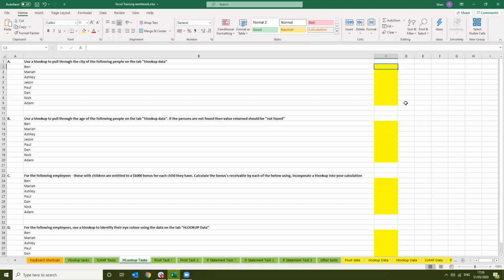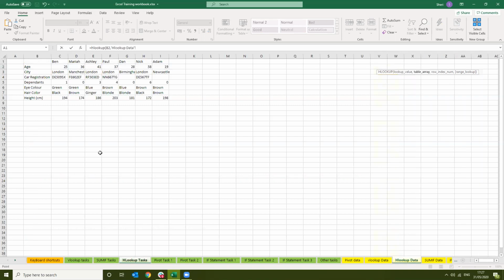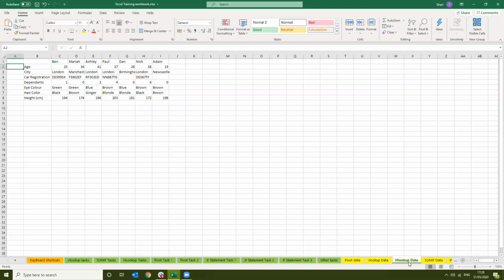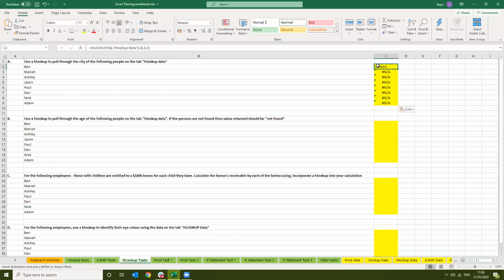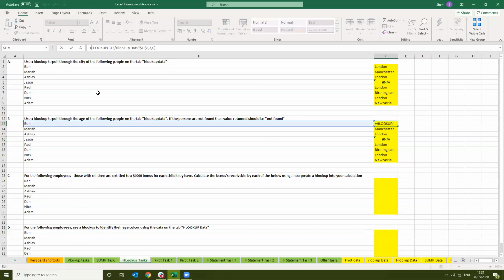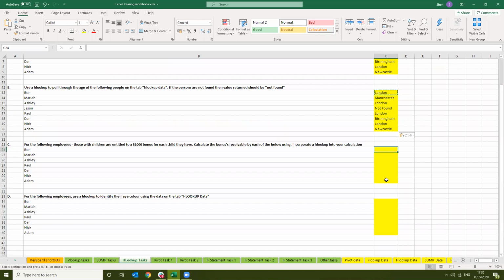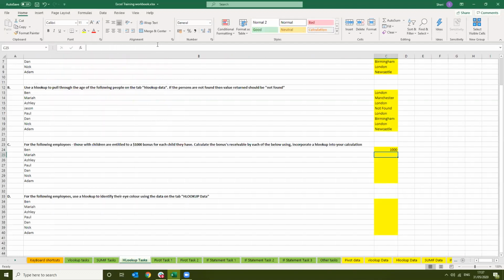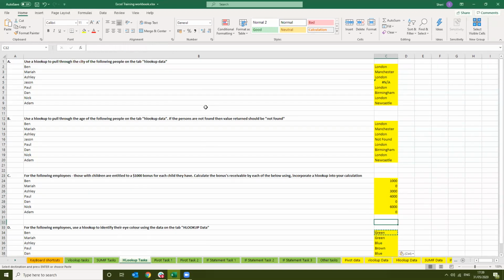HLOOKUP Tutorial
A detailed guide on HLOOKUP. You may find it useful to watch the VLOOKUP Tutorial first if you are not familiar with them